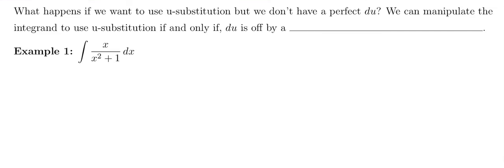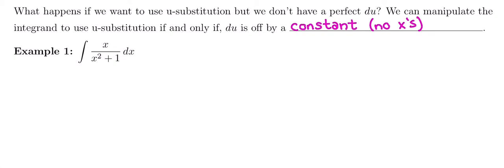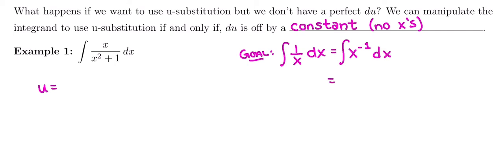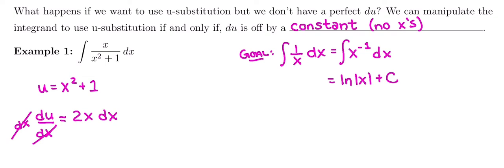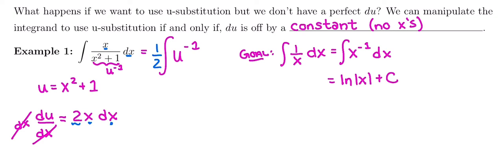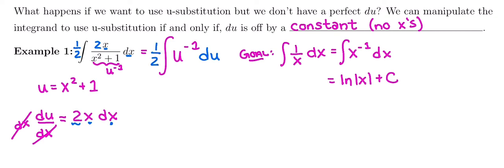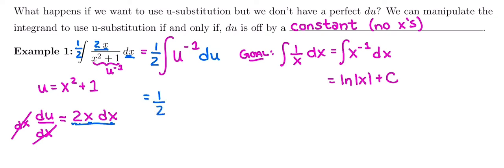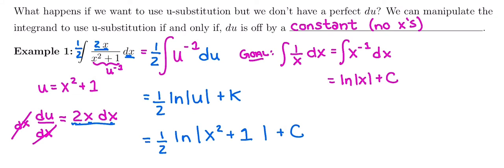20. Integration By U-Substitution Pt 2 Ex 1